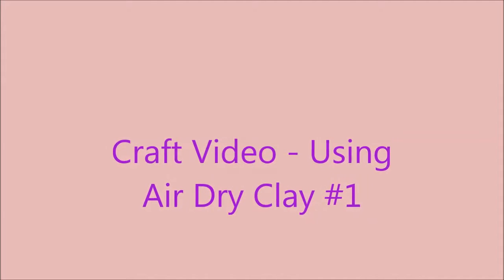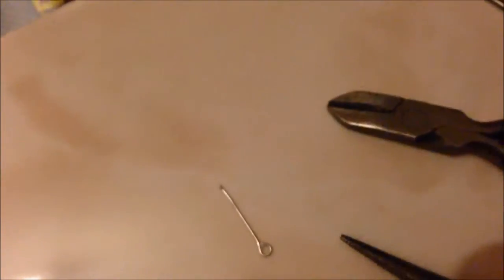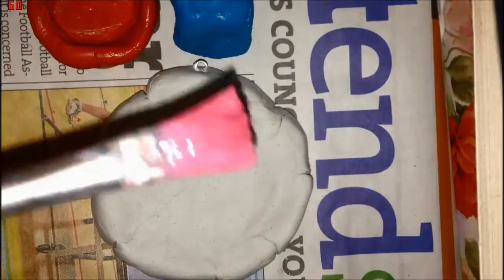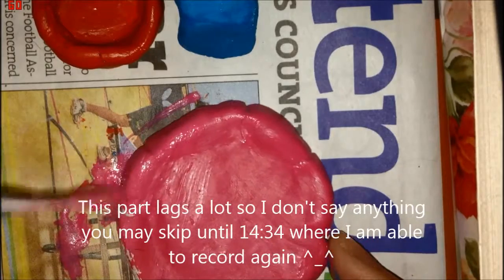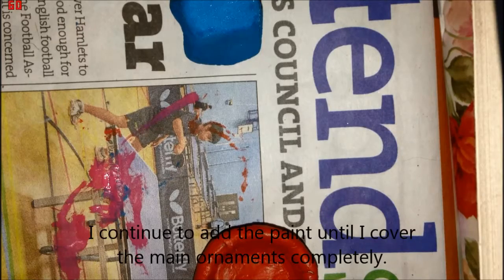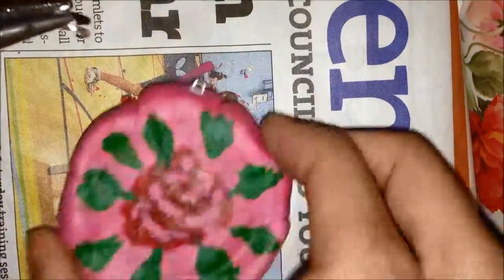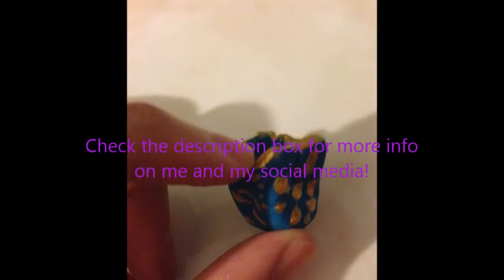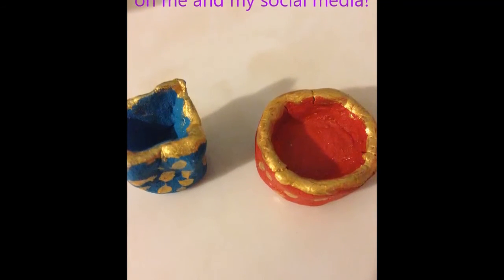Craft Video Using Airdry Clay #1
I am taking requests for any kinds of crafts and, or, charms as long as they are not animal or people, including chibis - sorry! ^_~ I am however taking other requests, like miniture food, flowers, objects anything. Just as long as they don't contain eyes ^_^

I will be doing other crafting stuff so be sure to be on the lookout for more!

If you make your own creation use the hashtag TaranaShiningStar so I could see your work and also include @TaranaBstar :)